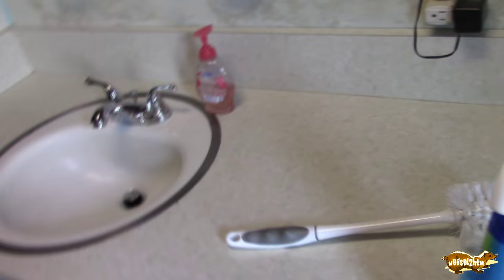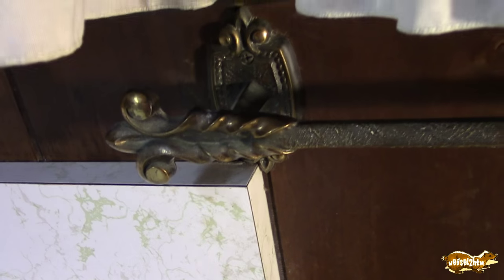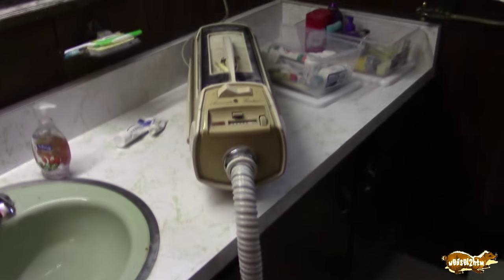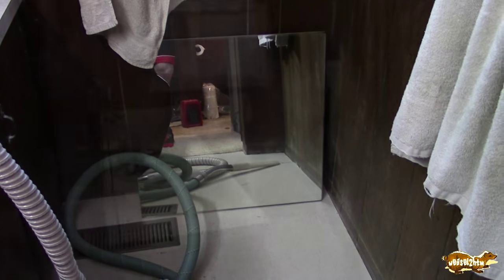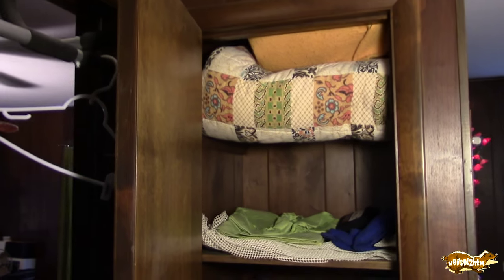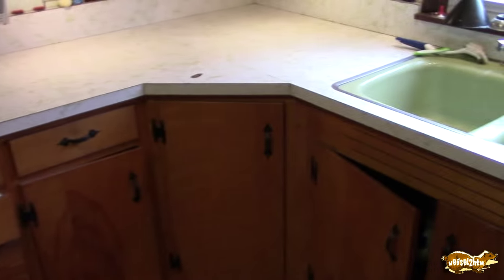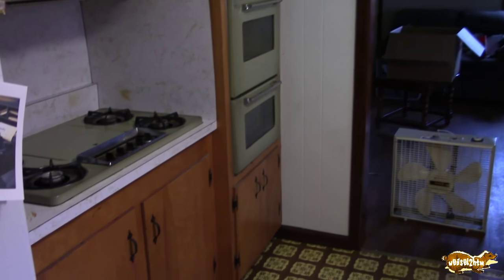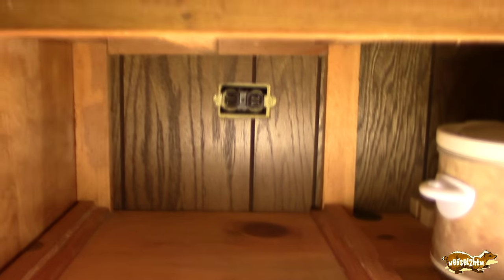De-Junking My House Vlog Part 3: Bathrooms and Kitchen Cleanup.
Part 3 of the cleaning series.

I did not expect this to get so long, otherwise I would have put it out in shorter bits rather than make one big video.

Ending Music:
Elton John - "Out Of The Blue"